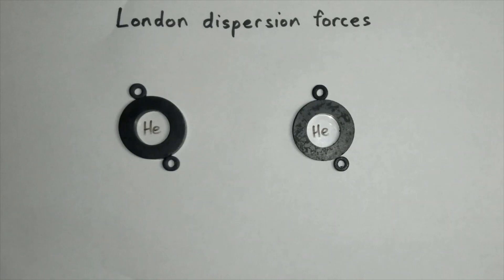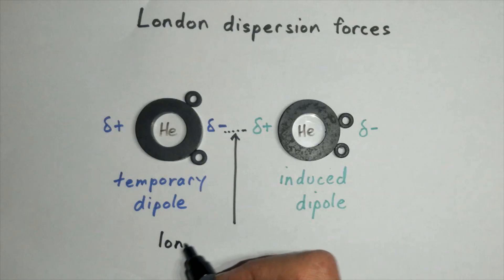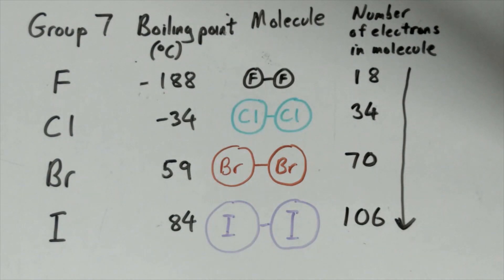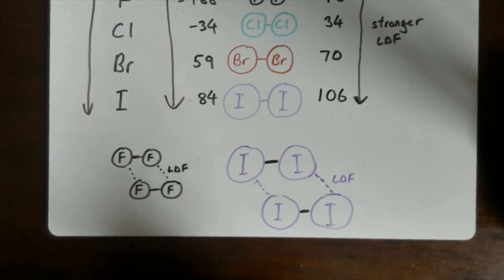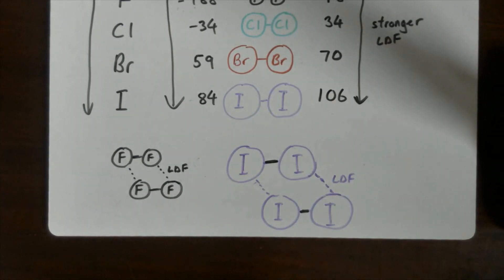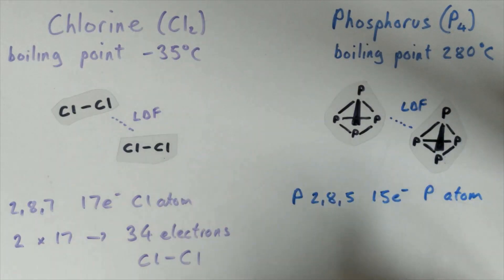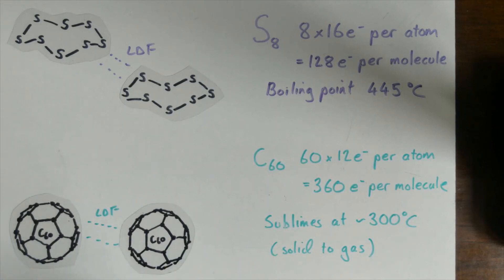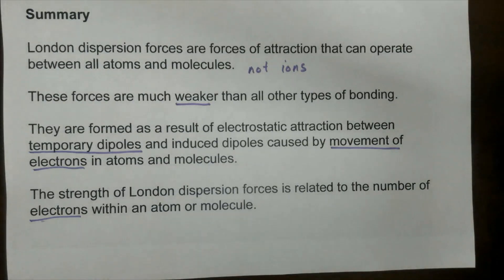Higher Chemistry: London Dispersion Forces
This shows how London Dispersion Forces are formed and how their presence allows us to explain the properties of elements and molecules.